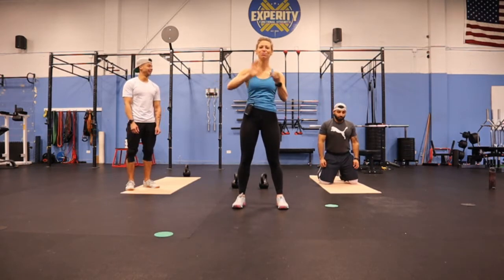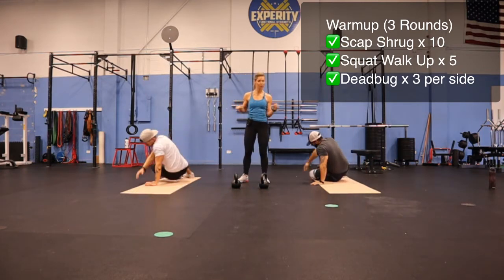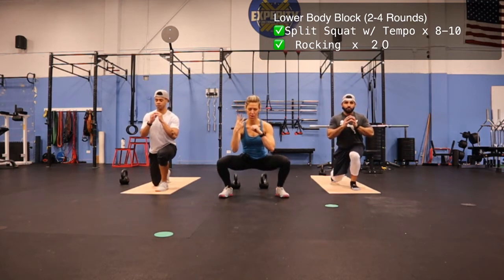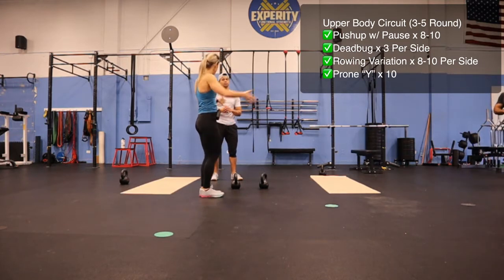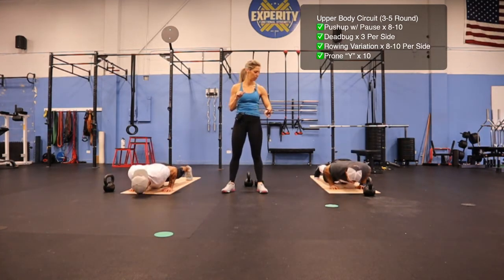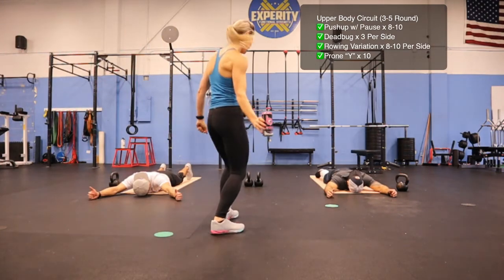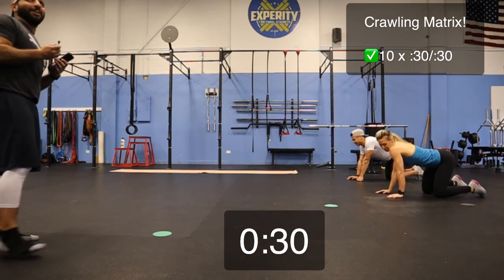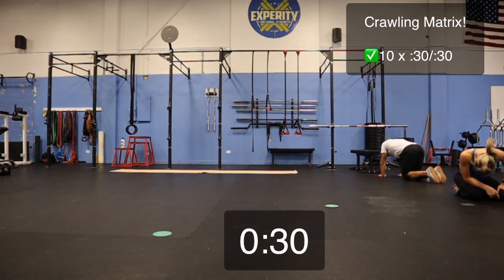Total Body at Home Workout (Equipment Optional) 4.1.20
Fitness Coaching, Kettle Bell workouts, Body-Building, Weight Loss Personal Training and more for Burr Ridge, Hinsdale, Willowbrook, Darien,  Western Springs, LaGrange and other communities. Look and Feel Your Very Best! Begin Your Fitness Journey, today.